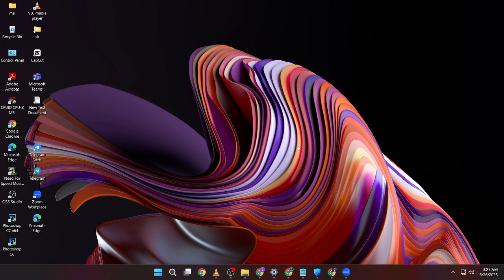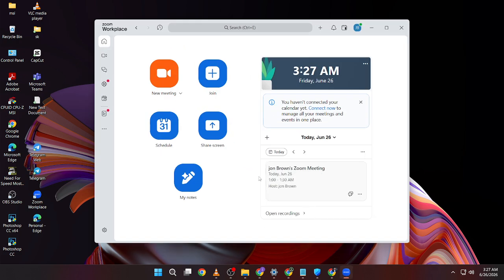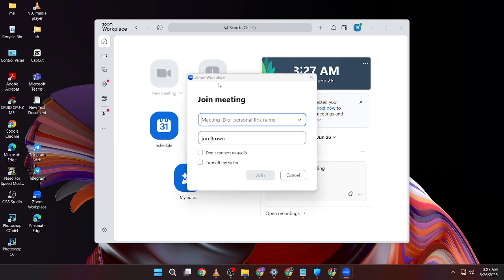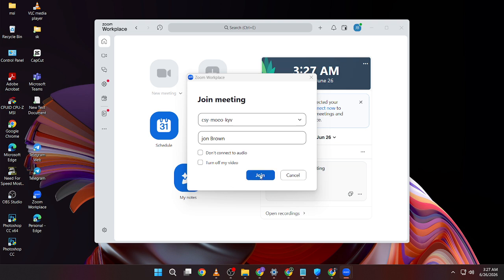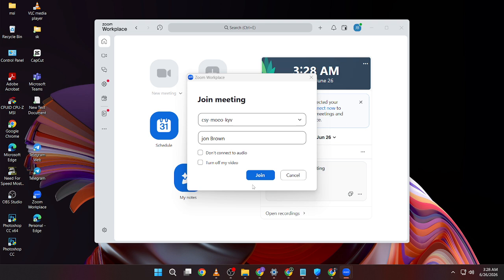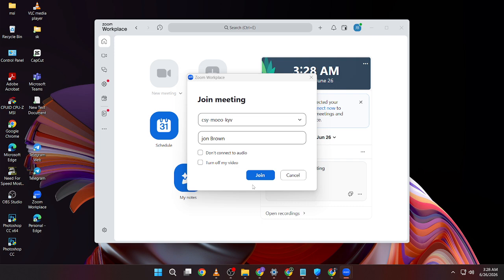How to Join a Zoom Meeting Full Guide 2026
Want to join a Zoom meeting quickly and without confusion? In this Full Guide 2026, you'll learn how to join a Zoom meeting on Windows, Mac, Android, iPhone, tablets, and the Zoom web app. Whether you're joining a business meeting, online class, webinar, interview, virtual event, or personal video call, this step-by-step tutorial covers everything you need to know. Learn how to join using a meeting ID and passcode, click an invitation link, join through the Zoom desktop app, mobile app, or web browser, configure your camera and microphone before entering, use the waiting room, and troubleshoot common joining issues. You'll also discover tips for improving audio and video quality, selecting the correct devices, and ensuring a smooth meeting experience from start to finish. Follow this complete Zoom tutorial to join meetings confidently on any supported device.